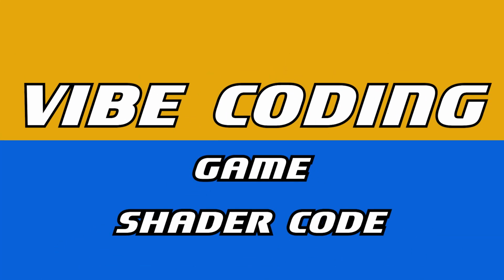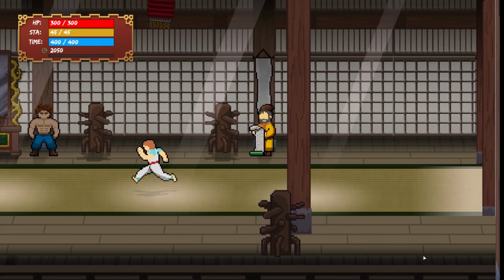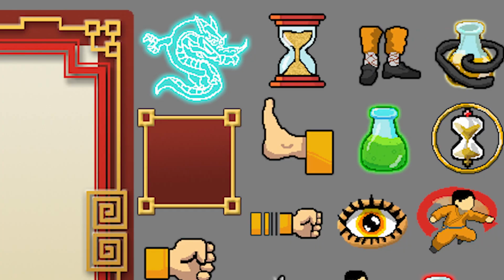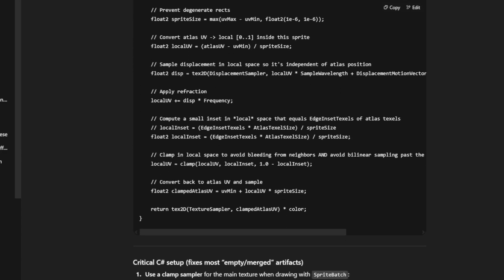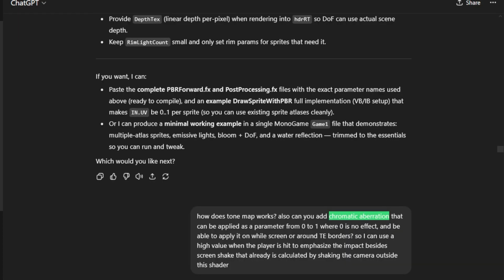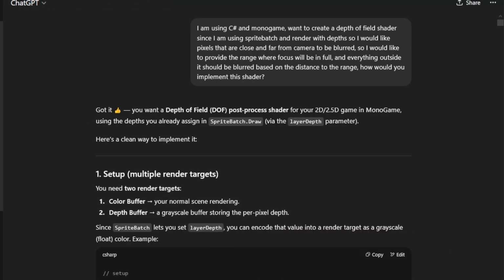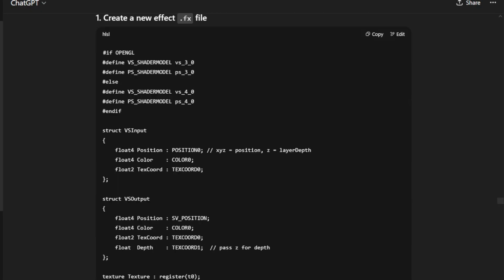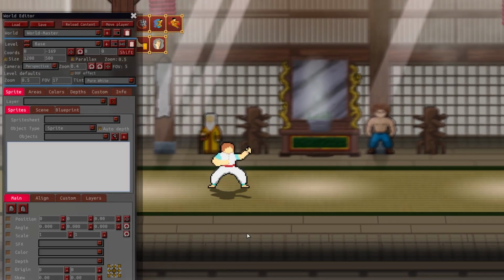Vibe coding shaders to make a better game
Weekly game development progress. Making games is hard, and coding plays a big part of it! this week I talk about the progress of my next game a Kung-Fu game since last week.

▬▬▬▬▬▬▬▬▬ Contents ▬▬▬▬▬▬▬▬▬▬
00:00 - Vibe coding my shaders experience
01:08 - The first test
02:33 - The second challenge
03:24 - The third challenge
05:58 - The final result
06:30 - My take on vibe coding
06:44 - Closing